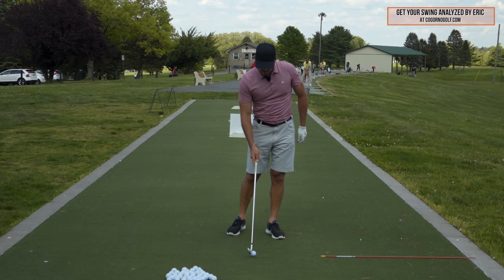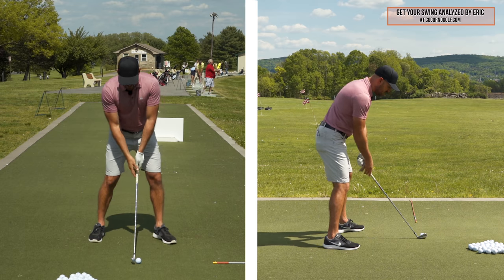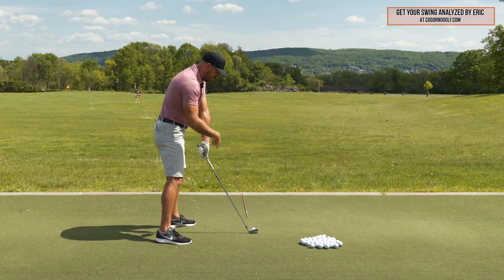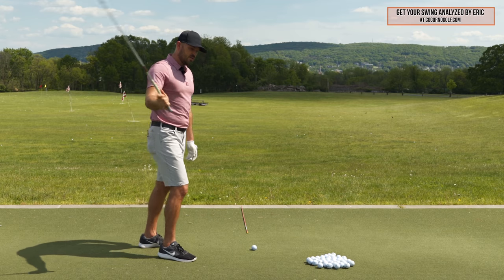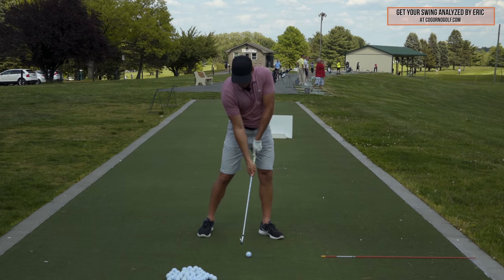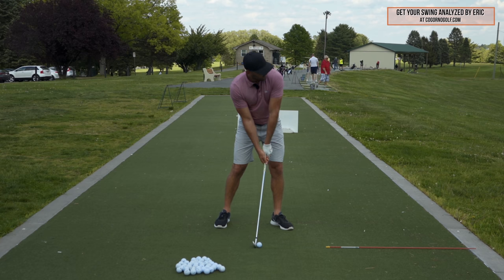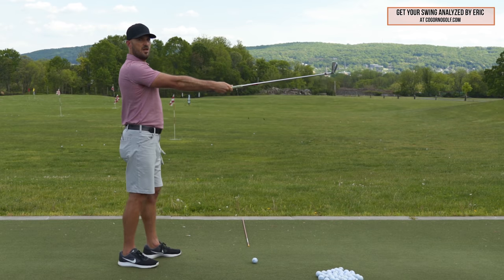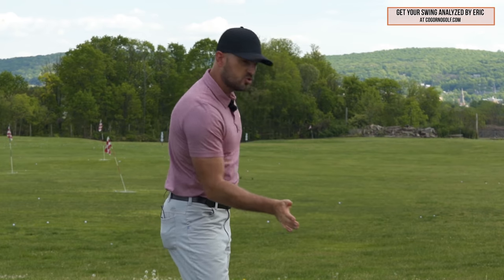Learn To Cover The Ball Like The Pros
**Want to improve faster?

-Pinned Golf Rangefinder - COGORNO to get $25 off!
-Eric Cogorno Master Classes - Free for members of cogornogolf.com

1) Used it personally. (which will be the case the vast majority of the time)

2) Thoroughly researched it and got first-hand user feedback from other professionals I trust and that have used the product/service.